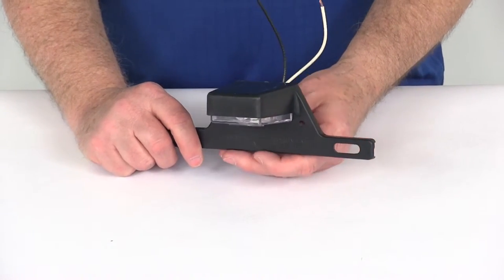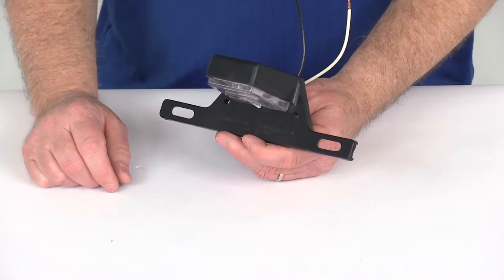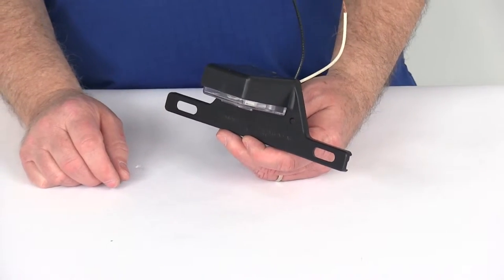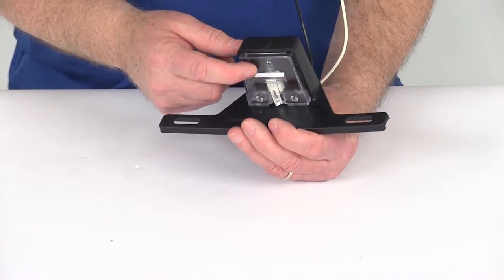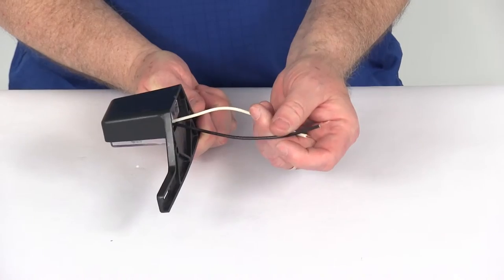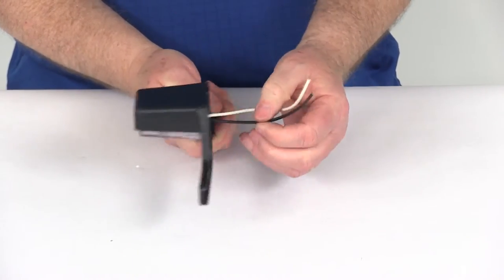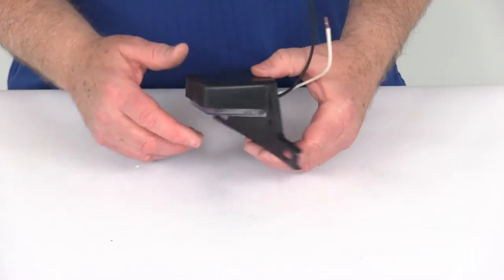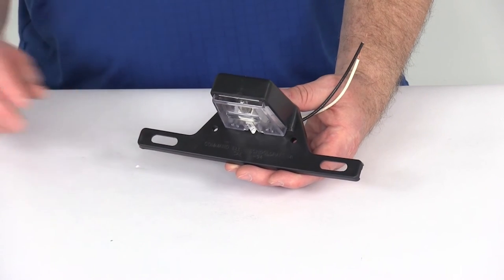etrailer | Thule Hitch Cargo Carrier 753-2026 Review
Today we're going to take a look at the Thule replacement license plate bracket with the light, for a Thule Terrapin hitch-mounted cargo carrier. This part will replace one license plate bracket and light for the Thule Terrapin hitch-mounted cargo carrier. It installs directly in front of the Terrapin shell using existing hardware, it will hold your license plate in place on the cargo box, and with the light there it will illuminate your license plate for night driving. It does include the number 168 light bulb in there, if you notice it does have too wires coming out the back, basically white it for ground, black is for power to it. Again, the application for this bracket is the Thule Terrapin hitch-mounted cargo carrier, part number TH684. That should do it for the review on the Thule replacement license plate bracket with light for the Thule Terrapin hitch-mounted cargo carrier..